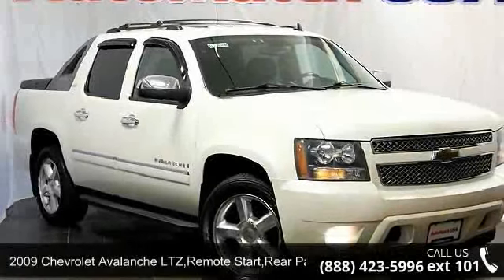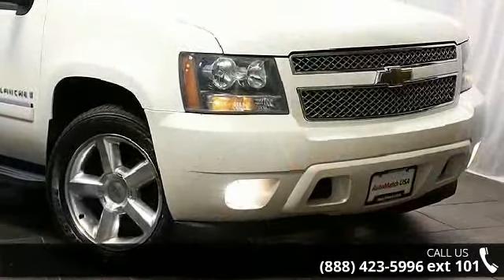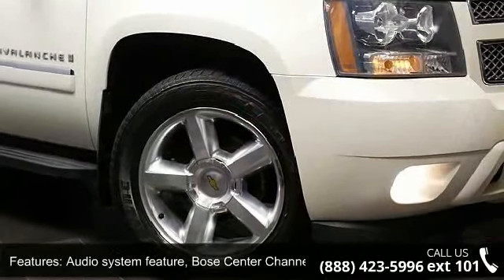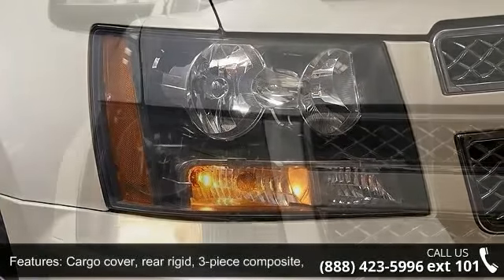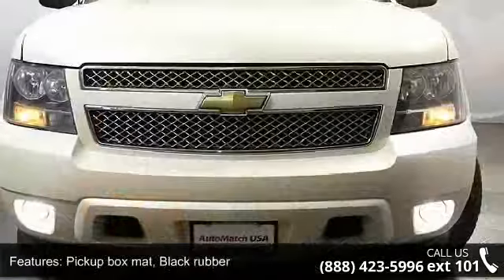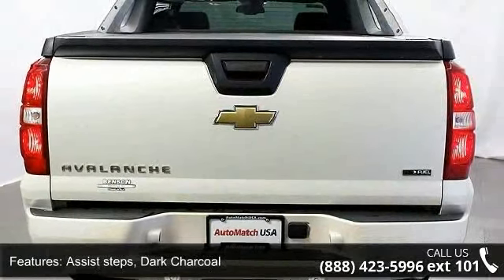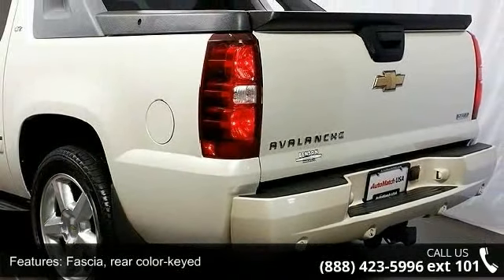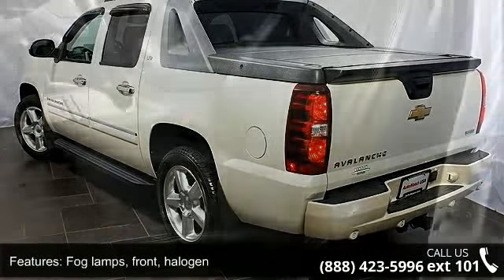2009 Chevrolet Avalanche LTZ,Remote Start,Rear Park Assis...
2009 Chevrolet Avalanche LTZ White Diamond Tricoat over Ebony Interior